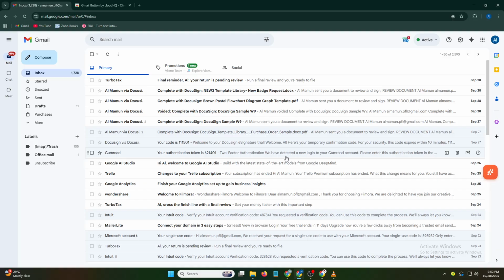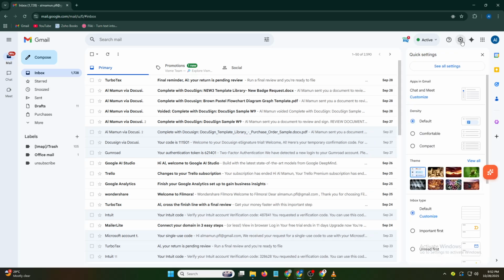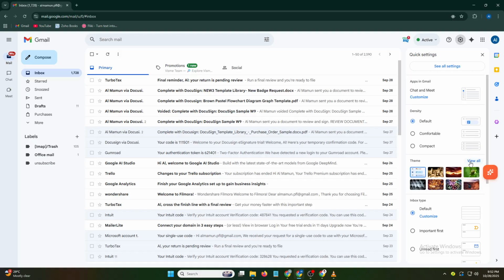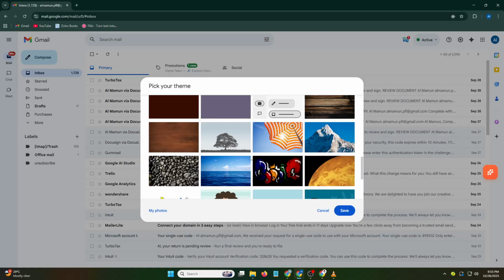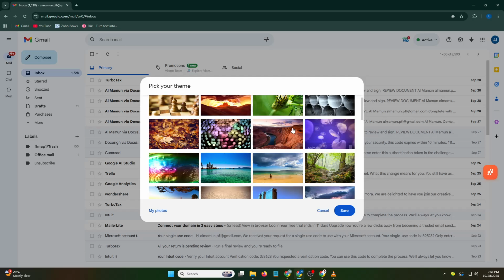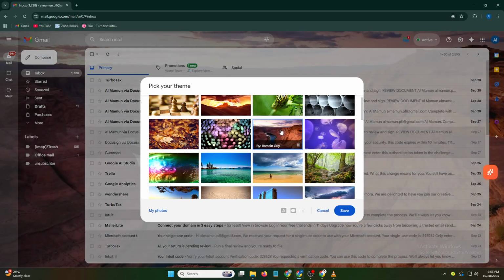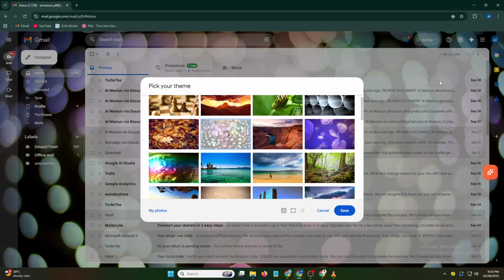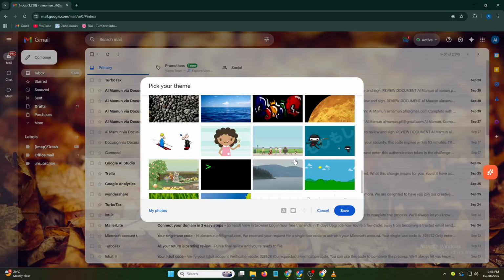How to Change Gmail Background - 2025 (NEW METHOD)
How to Change Gmail Background
In this video, we show you how to change Gmail background quickly and easily. Learn how to customize your Gmail theme, add a personal photo, and make your inbox look fresh. This tutorial covers Gmail themes, background settings, and Gmail customization for a personalized email experience.